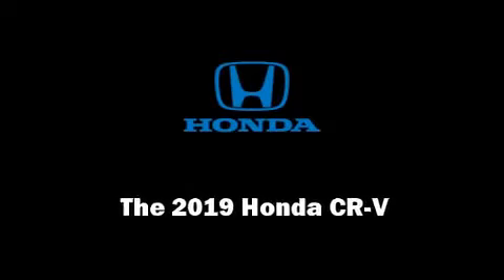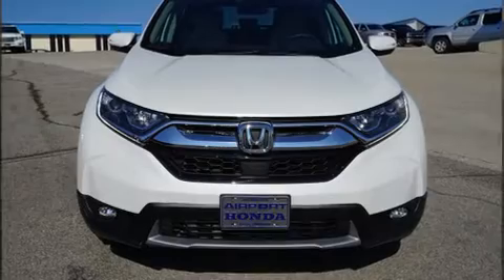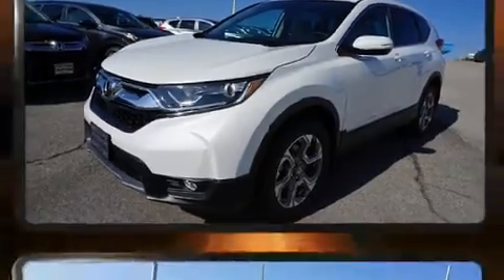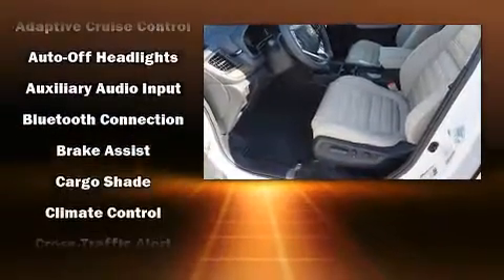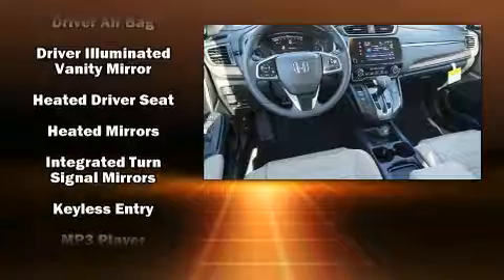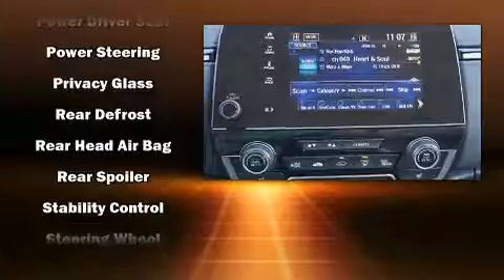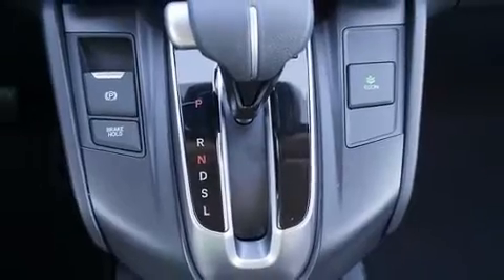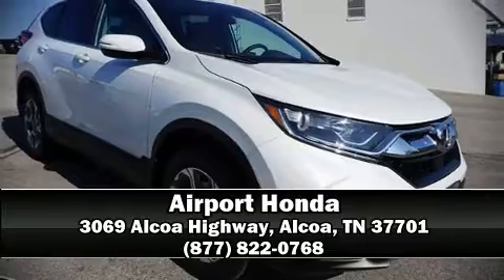2019 Honda CR-V EX AWD in Alcoa, TN 37701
Airport Honda
3069 Alcoa Highway

Introducing the 2019 Honda CR-V. Under the hood you'll find a 4 cylinder engine with more than 170 horsepower, providing a smooth and predictable driving experience. Well tuned suspension and stability control deliver a spirited, yet composed, ride and drive A turbocharger is also included as an economical means of increasing performance. It's equipped with tons of terrific amenities, but it won't break your budget. Like all wheel drive, a tachometer, speed sensitive wipers, a trip computer, front fog lights, lane departure warning, remote keyless entry, and a blind spot monitoring system. For drivers who enjoy the natural environment, a power moon roof allows an infusion of fresh air. Audio features include an AM/FM radio, steering wheel mounted audio controls, and 6 speakers, providing excellent sound throughout the cabin. Passenger security is always assured thanks to various safety features, such as: dual front impact airbags, head curtain airbags, traction control, brake assist, a panic alarm, and 4 wheel disc brakes with ABS. Adaptive cruise control maintains a pre set distance behind the car ahead of you, simplifying highway driving and enhancing safety. Our sales staff will help you find the vehicle that you've been searching for. We'd be happy to answer any questions that you may have.